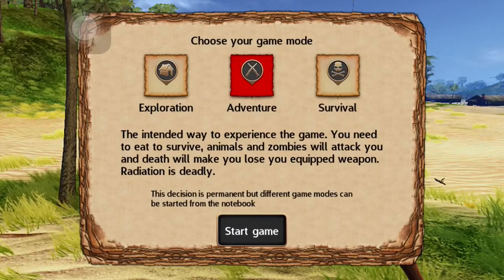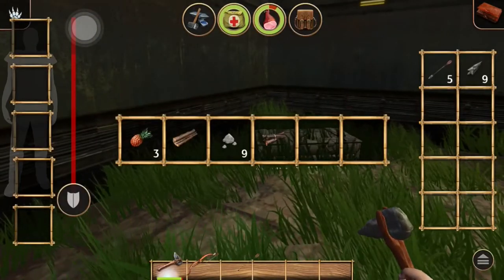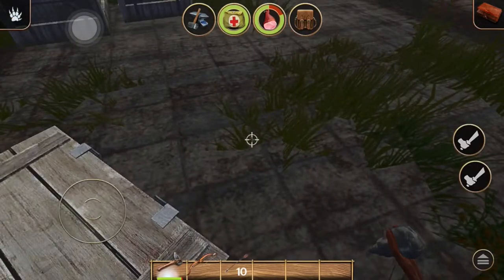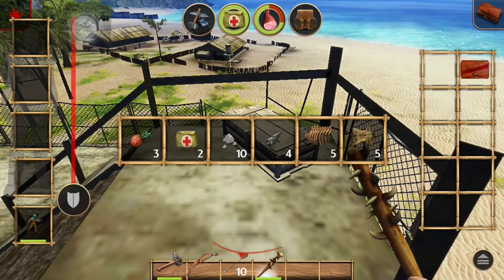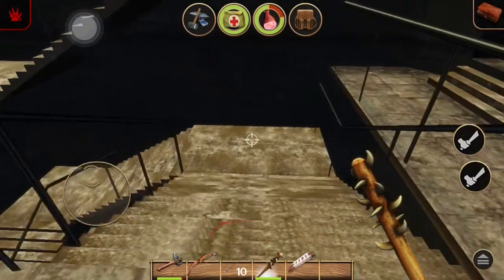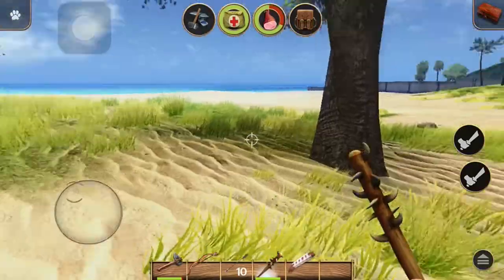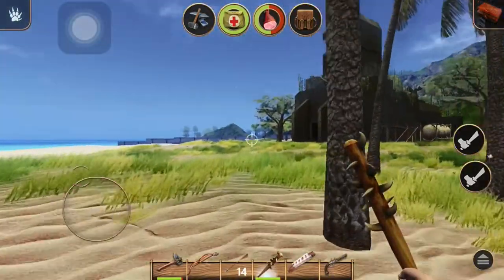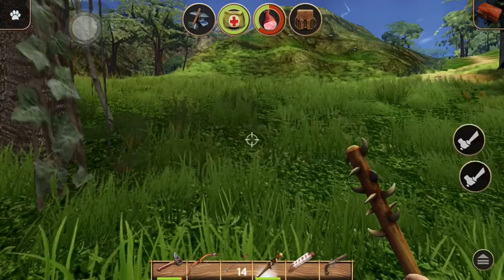Radiation Island Adventure pt. 1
We gonna try some adventure gameplay, I hope they fix the crash issue with this game cause I'm ready to record and record and record